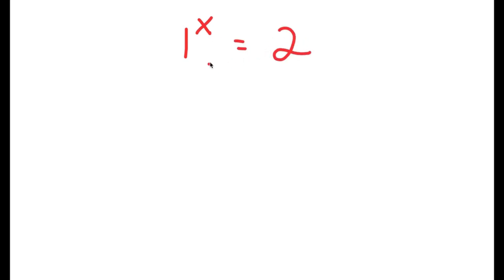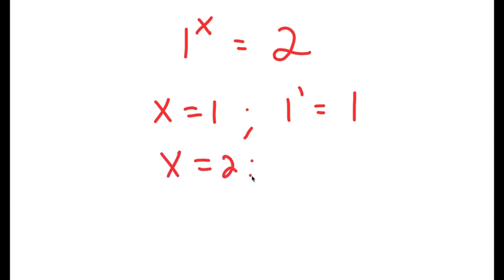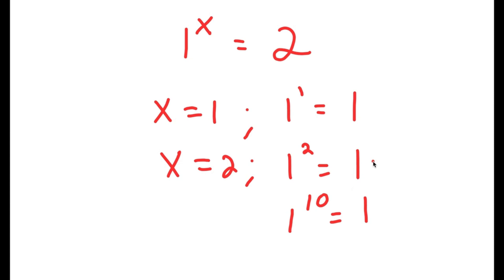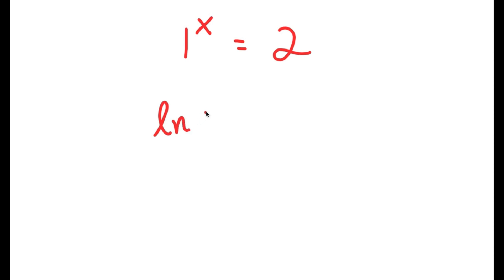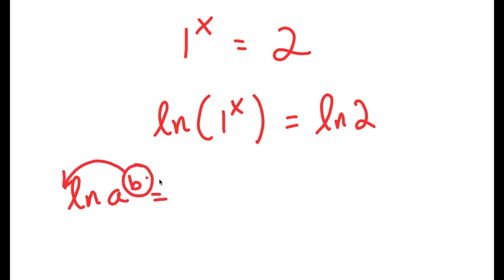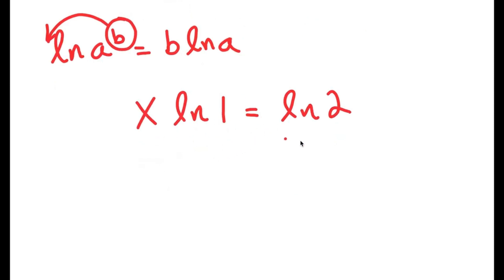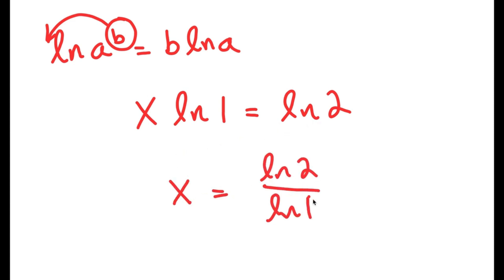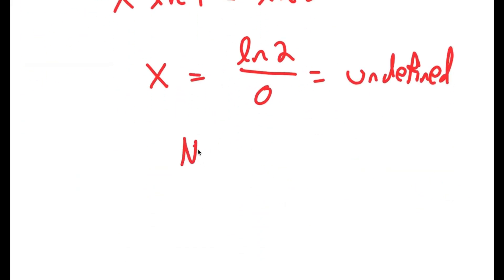Germany | Can you solve this ? | Math Olympiad